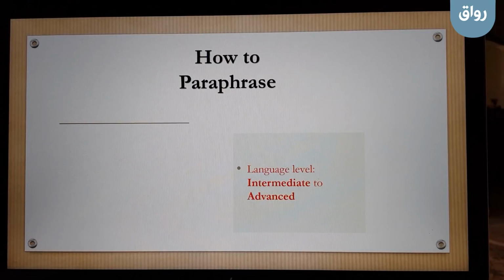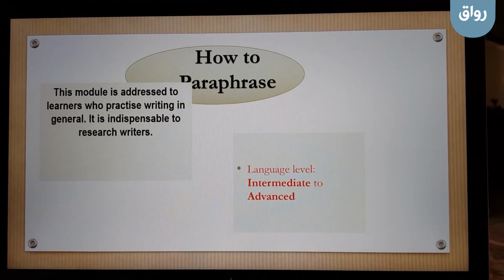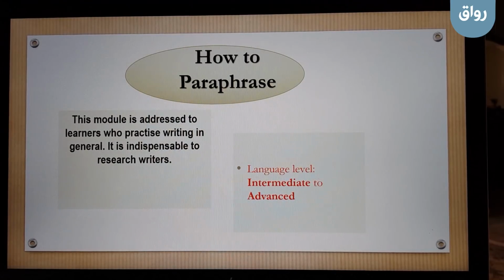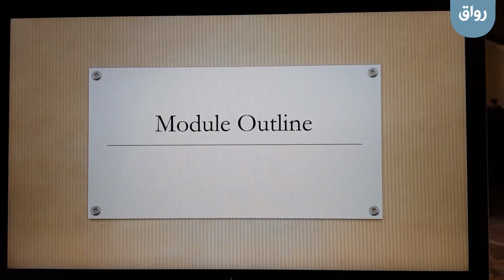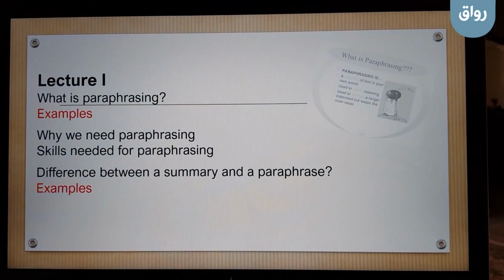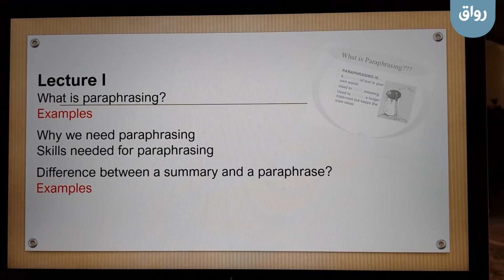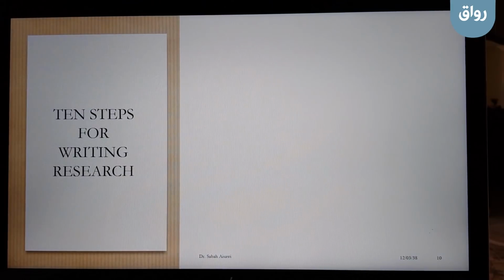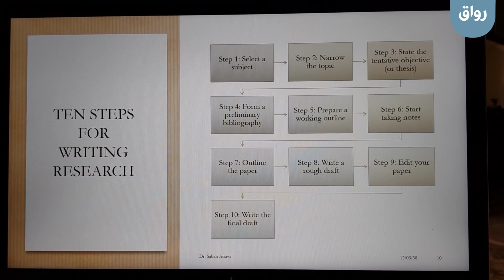رواق: How to Paraphrase - 1 - 1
رواق: How to Paraphrase
المحاضرة الأولى، الجزء الأول